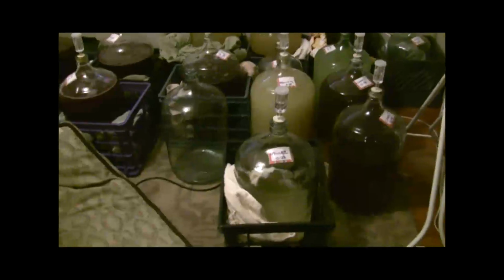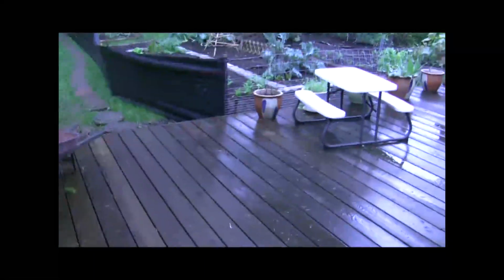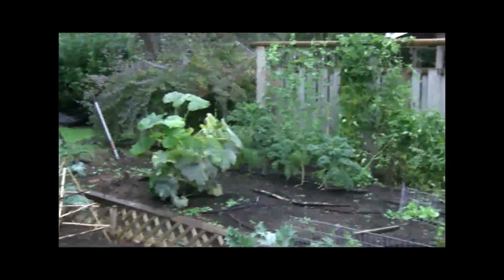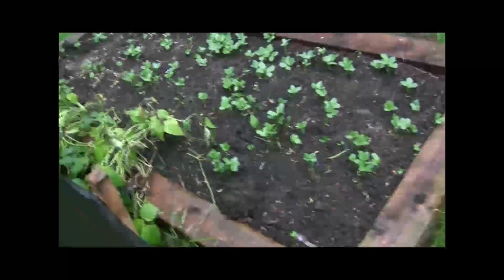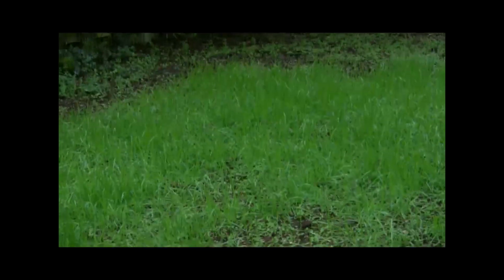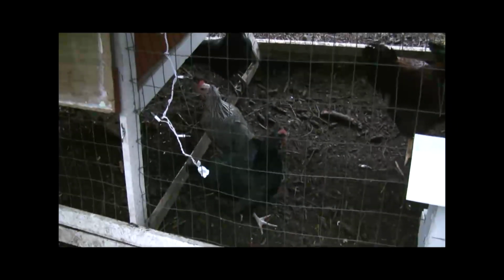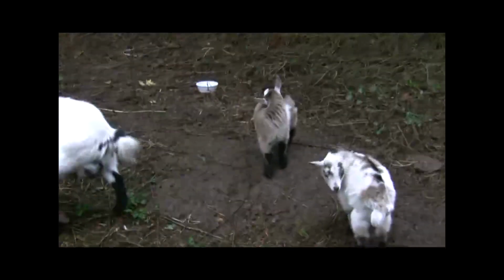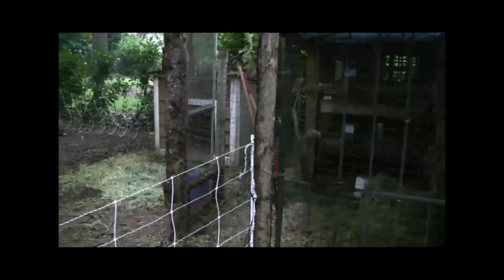Cookers Urban Homestead Video Blog - Oct. 30th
A video blog documenting our .5 acre urban homestead.